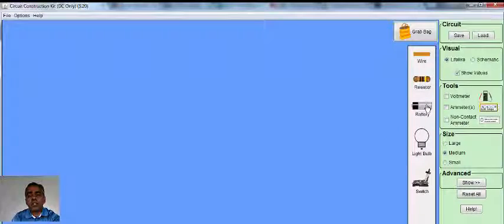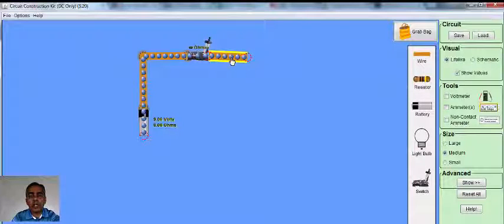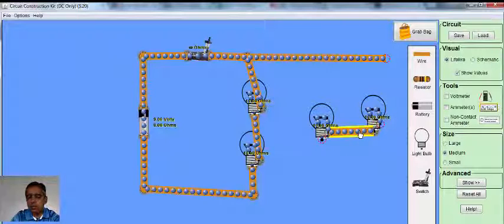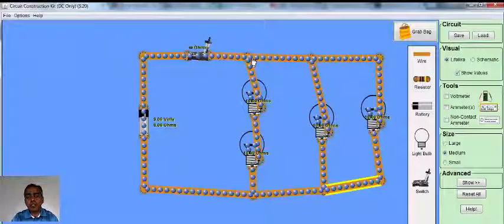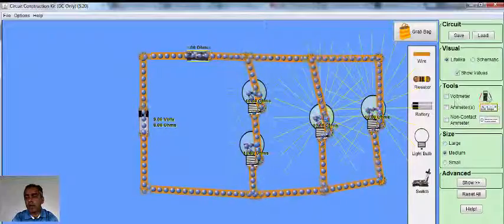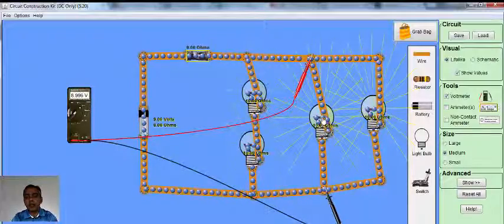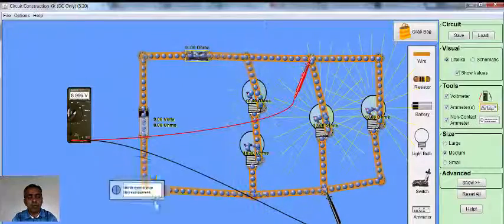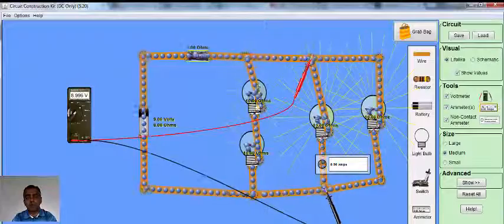Series Parallel Circuits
This video has been crated using the simulation software designed and developed by :

If two light bulbs are connected in series across a voltage sources and if two light bulbs are connected in parallel across the same voltage sources, then the light bulbs connected in parallel light up brighter than the light bulbs connected in series.  Half the voltage is impressed each bulb connected in series as compared to this connected in parallel.  Alternately, half the electric current flows through each light bulb when connected in series as compared to when the light bulbs are connected in parallel.